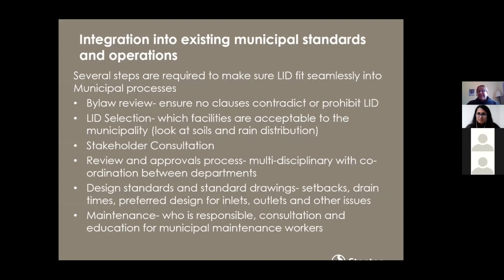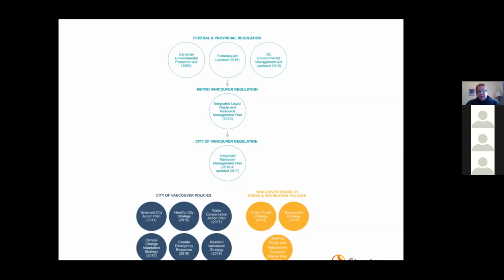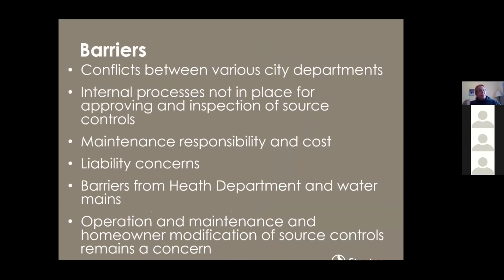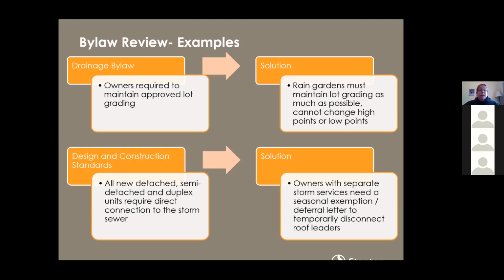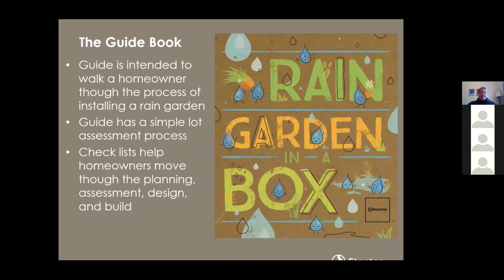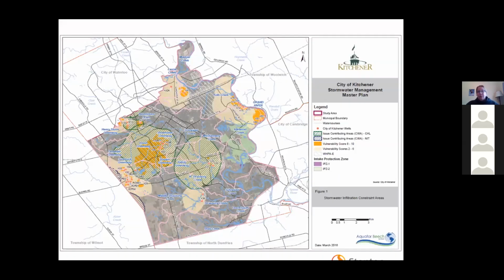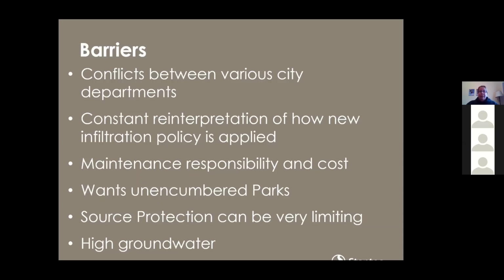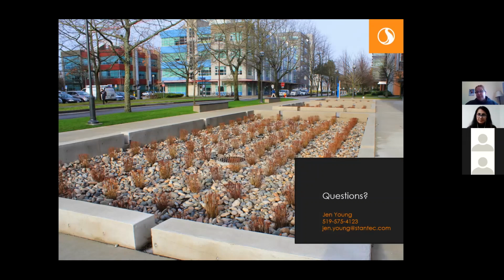Practical Advice on Green Infrastructure for the 21st Century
This presentation will look at various successful programs and standards for green infrastructure (GI) across Canada and explore what makes GI guidance successful and usable.  Targets, drivers, and barriers will be discussed in the context of Moncton and through a review of three successful programs from Metro Vancouver, Edmonton, and Kitchener. Practical advice on creating guidelines, design, and construction of GI will be provided throughout the presentation.

About Jennifer Young:
Jennifer is a water resources engineer specializing in low impact development (LID), green infrastructure (GI), and integrated stormwater management planning. She mainly works on-site and in community developments implementing innovative stormwater management strategies, always recognizing that stormwater is not a waste product but a valuable resource.
With over 15 years of experience in LID and GI, Jennifer has applied her expertise in drafting bylaws, standards, specifications, and typical drawings for stormwater green infrastructure. She’s also been involved in the development of city-wide LID and GI programs and stormwater utility programs across Canada.
Jennifer has a deep familiarity with stormwater and the environment. She understands that the two cannot be separated from each other. Her role in improving watershed health helps clients integrate nature and development to create better communities.